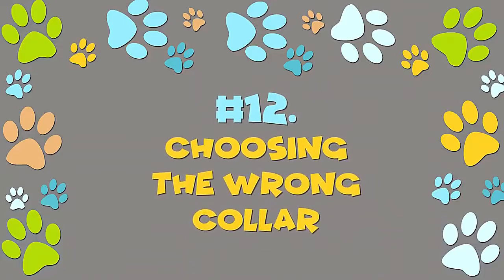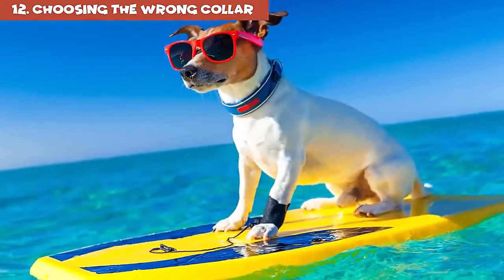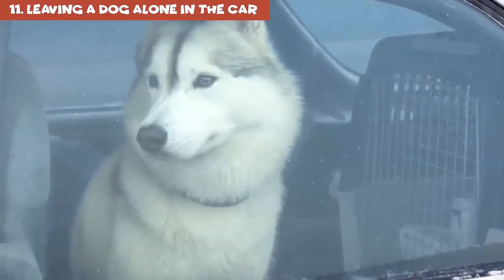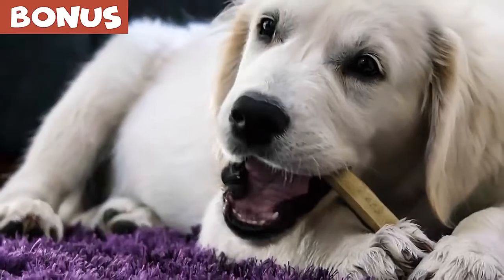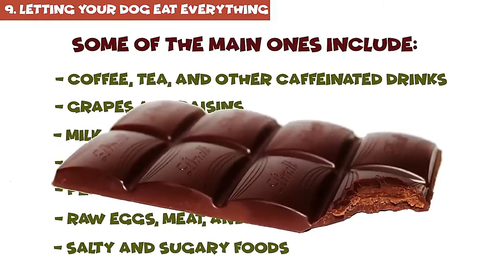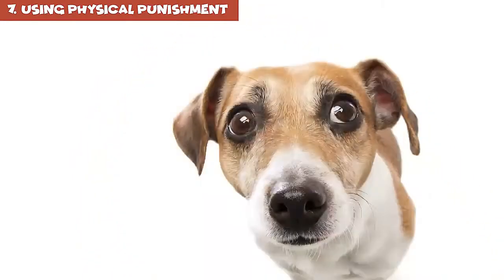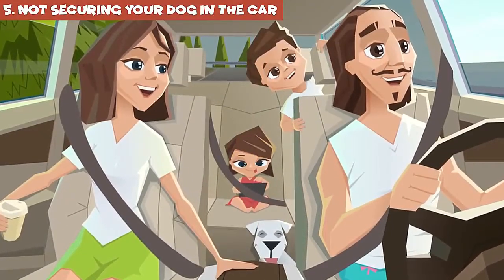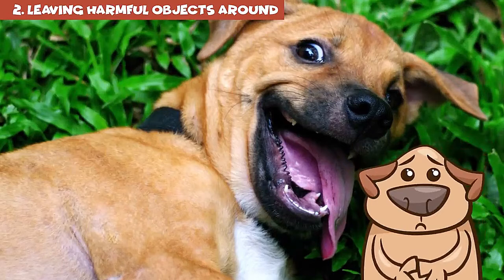Harmful things for your dog. You might not know this!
We sometimes do bad things to our pets without even realizing that it is not necessary to do this. Maybe you can learn something useful for your dog from this video.

Choosing the wrong collar 00:45
Leaving a dog alone in the car 2:55
Neglecting your dog's teeth 4:00
Letting your dog eat everything 5:56
Bringing puppies to a dog park 7:32
Using physical punishment 8:00
Providing too little stimulation 9:34
Not securing your dog in the car 10:16
Yelling when your dog does something wrong 10:50
Skipping flea, tick, and worming treatment 11:14
Leaving harmful objects around 11:36
Neglecting breed-specific health issues 12:07